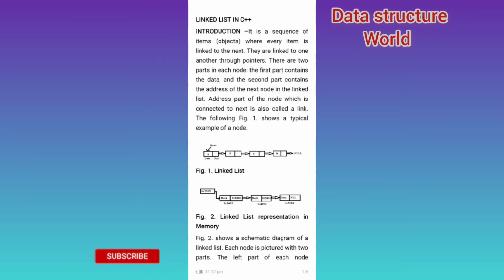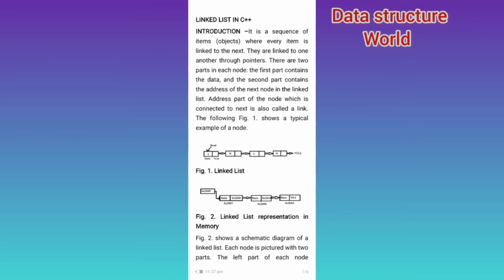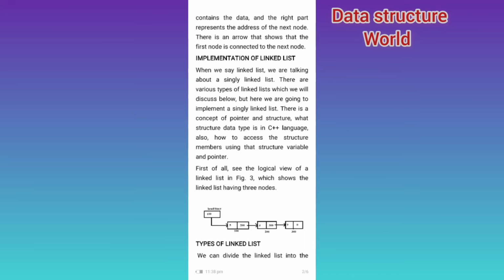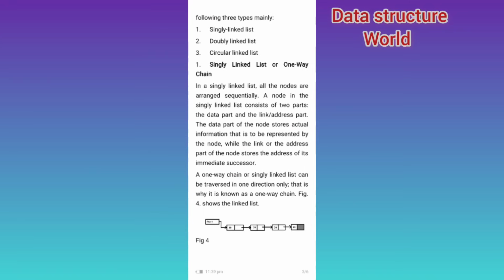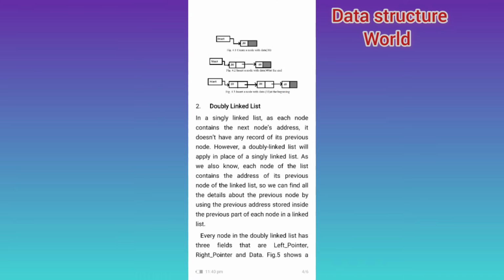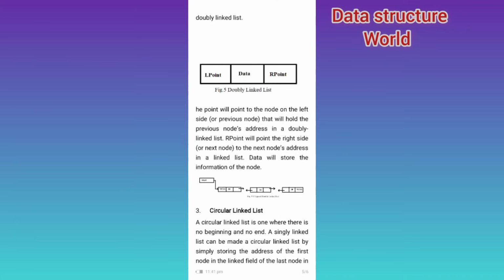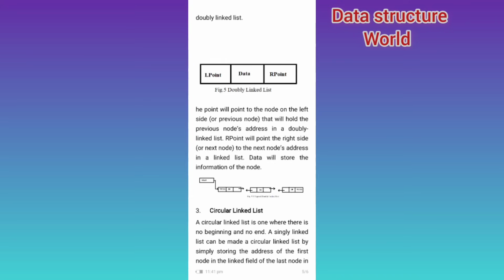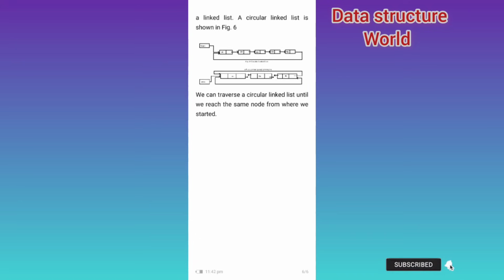Linked list in C++ || Data Structure